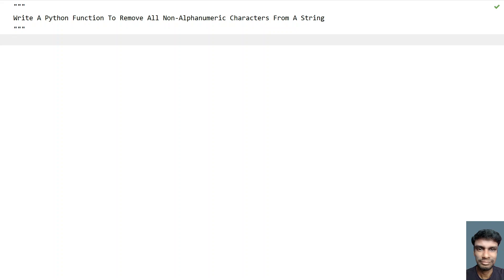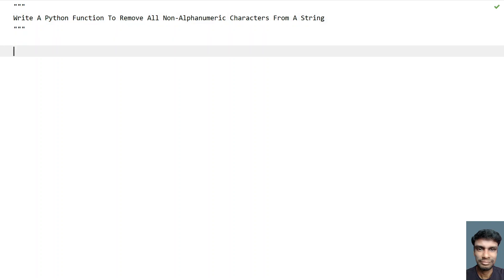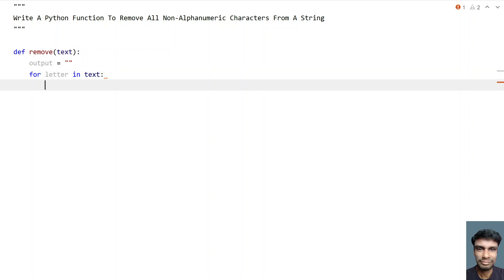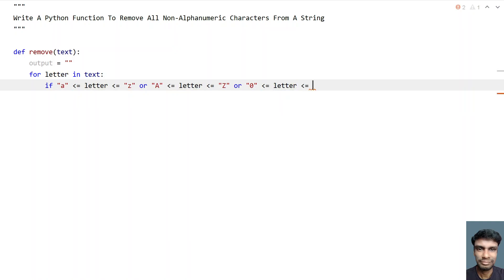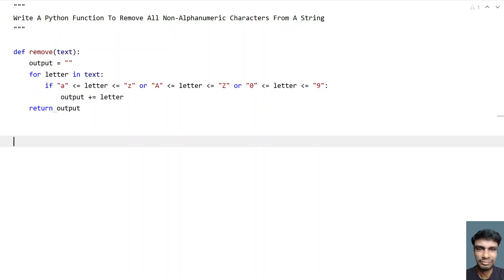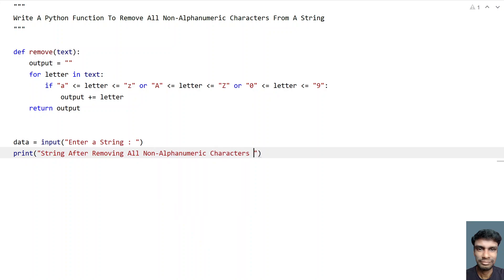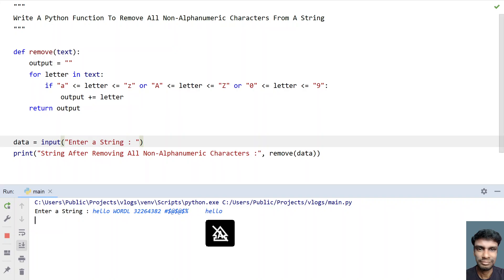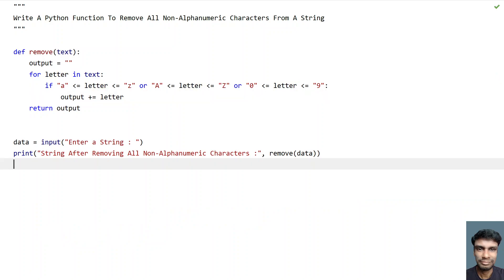Write A Python Function To Remove All Non-Alphanumeric Characters From A String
In this video you will learn about how to Write A Python Function To Remove All Non-Alphanumeric Characters From A String

Code
def remove(text):
    output = ""
    for letter in text:
        if "a" less= letter less= "z" or "A" less= letter less= "Z" or "0" less= letter less= "9":
            output += letter
    return output

data = input("Enter a String : ")
print("String After Removing All Non-Alphanumeric Characters : ", remove(data))